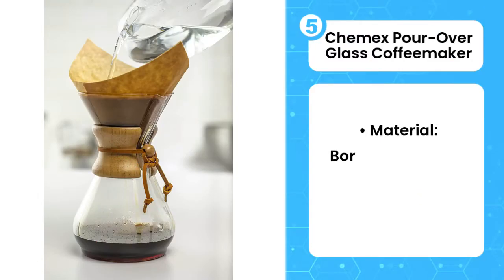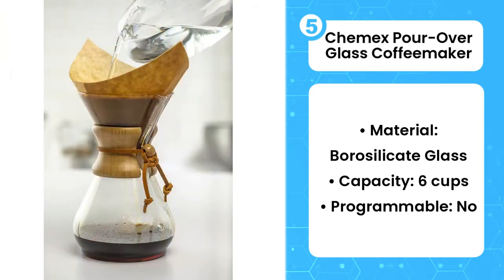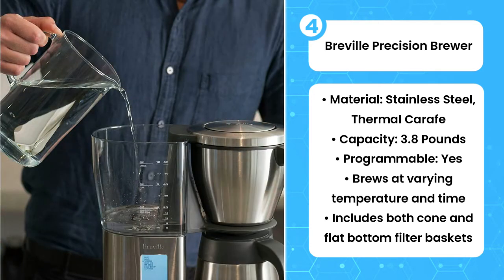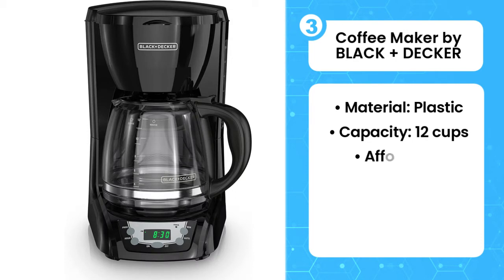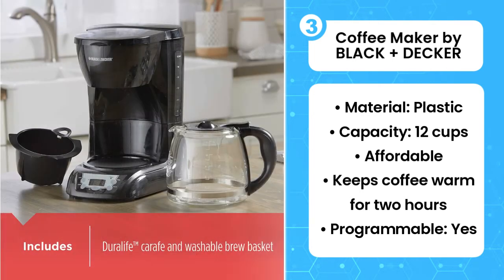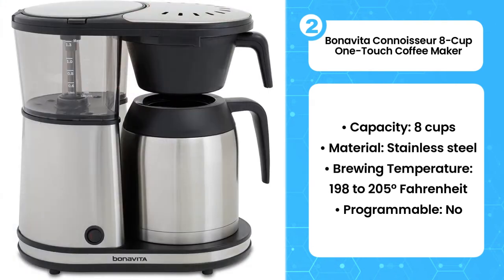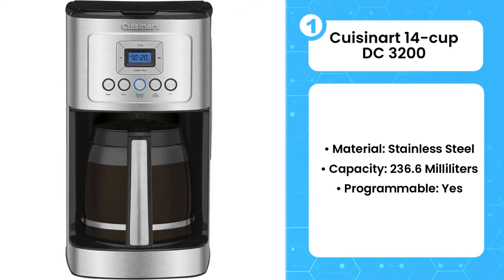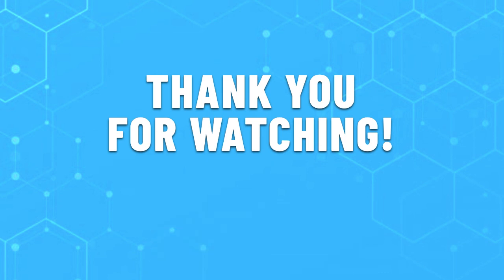Top 5 Best Coffee Maker for Black Coffee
5. Chemex Pour-Over Glass Coffeemaker
4. Breville Precision Brewer
3. Coffee Maker by BLACK + DECKER
2. Bonavita Connoisseur 8-Cup One-Touch Coffee Maker
1. Cuisinart 14-cup DC 3200

In this video I will show you the Top 5 Best Coffee Maker for Black Coffee.

00:00 - Introduction
0:20 - Chemex Pour-Over Glass Coffeemaker
1:03 - Breville Precision Brewer
2:02 - Coffee Maker by BLACK + DECKER
2:45 - Bonavita Connoisseur 8-Cup One-Touch Coffee Maker
3:36 - Cuisinart 14-cup DC 3200